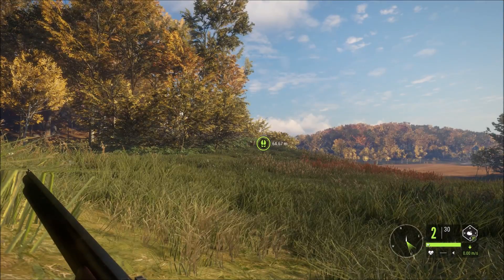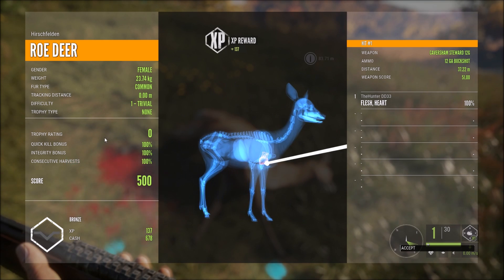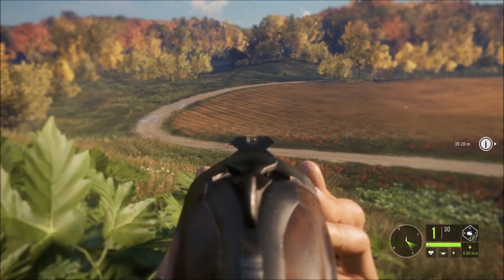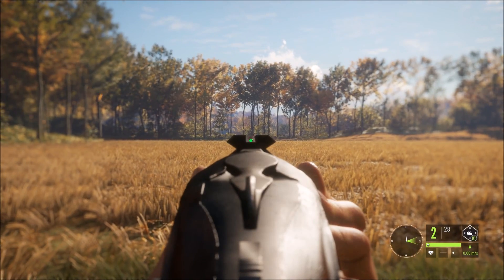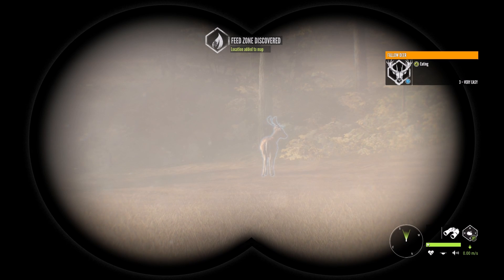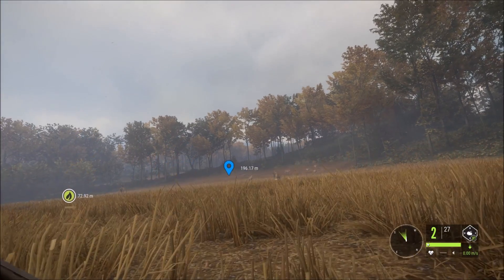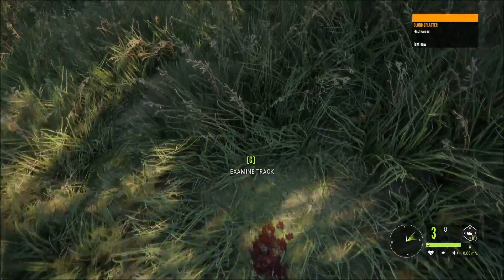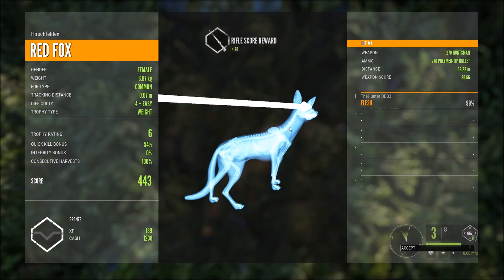CALL OF THE WILD More ShotGunning!! THEHUNTER 2017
Today we are Hunting at the SCHONFELDT STRAWFIELDS with the 12 Ga CaverSham Shotgun again! Let's see how far you can get a kill shot on a roe with the Buckshot... Hopefully we can find some fox in the area too... Also Maybe we can see if the 12ga buckshot will take down a fallow deer...!

GRAPHICS CARD: NVIDIA GEFORCE 1060 GTX
Game Settings: HIGH  Anisotropic Filtering: 16

Music
Intro: Universal- Vibe Tracks & Cologne 1983
Outro: Zoom- Vibe Tracks